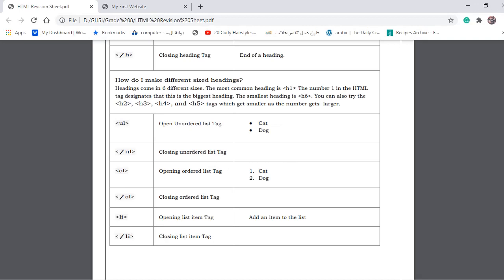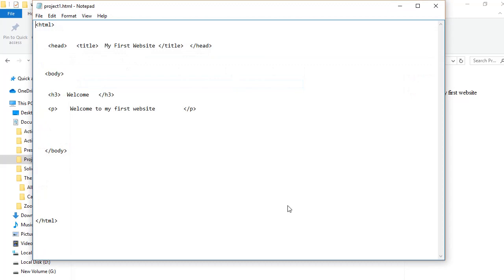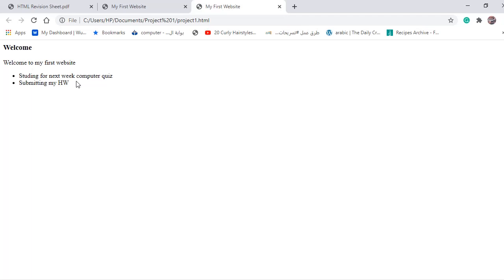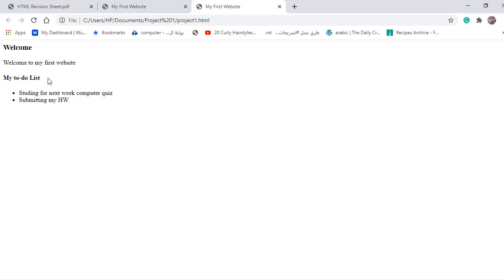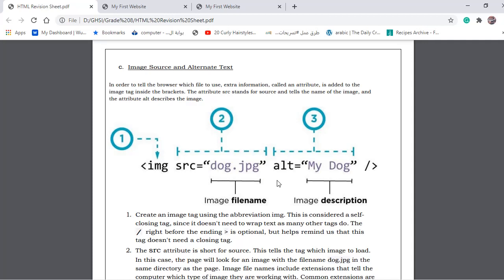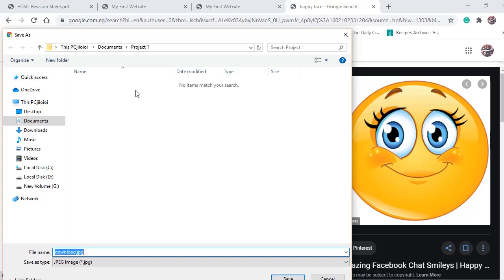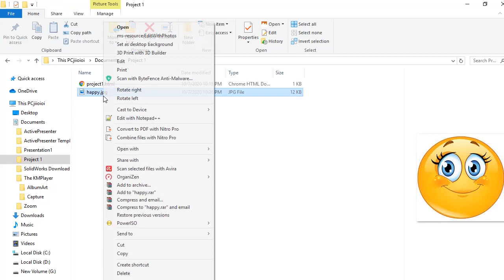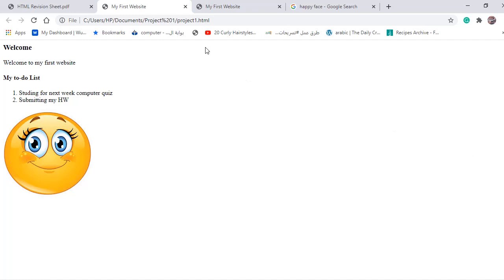HTML working with list & image tag